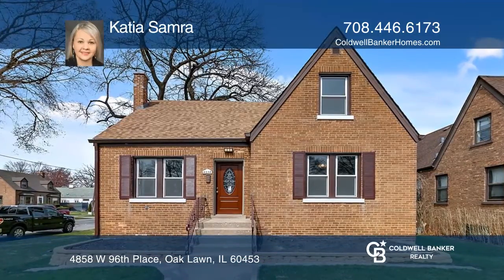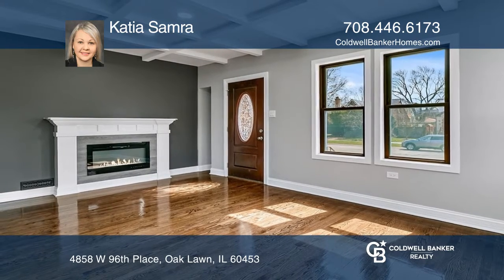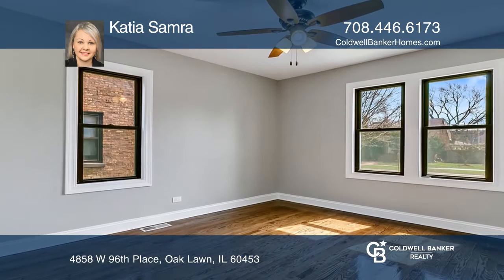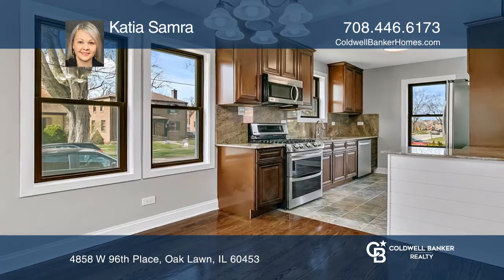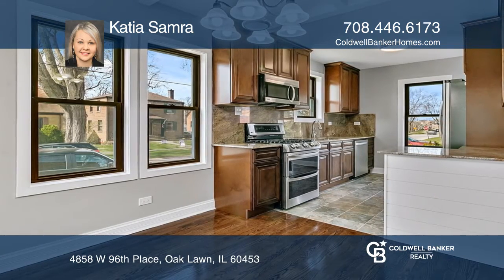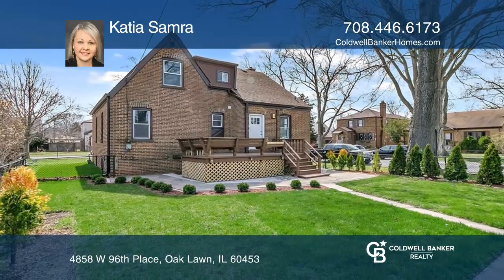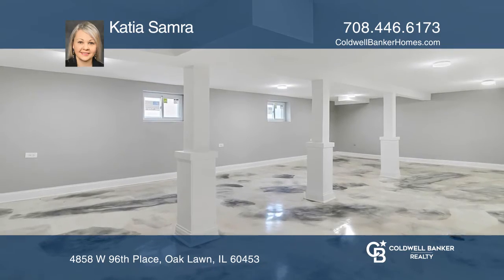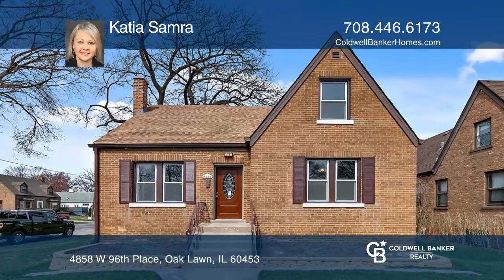4858 W 96th Place Oak Lawn, IL | ColdwellBankerHomes.com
4858 W 96th Place, Oak Lawn, IL

This absolutely gorgeous remodeled home on an oversized fenced lot is waiting for you to call it home! This beautiful cape cod features five bedrooms and two baths. Enter the bright spacious living room and formal dining room, great for entertaining. The kitchen offers a newer set of stainless steel